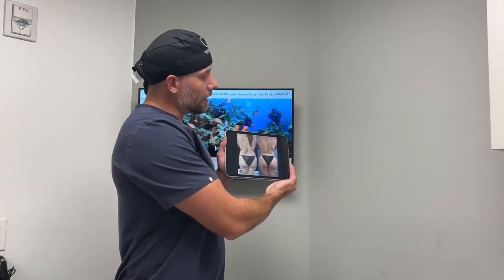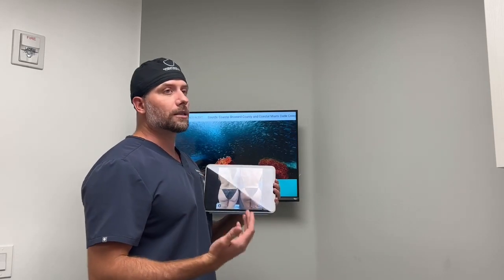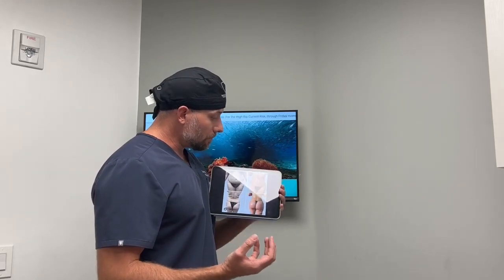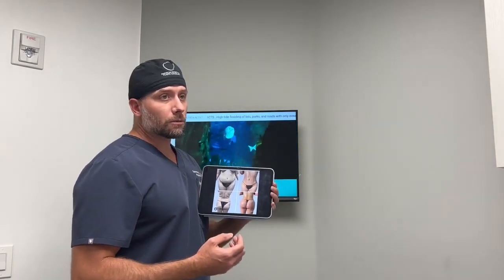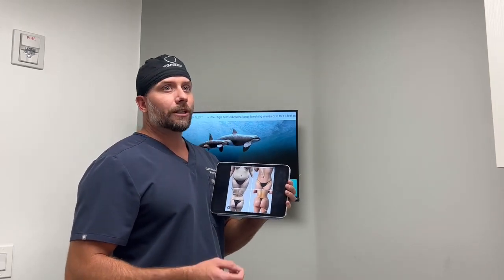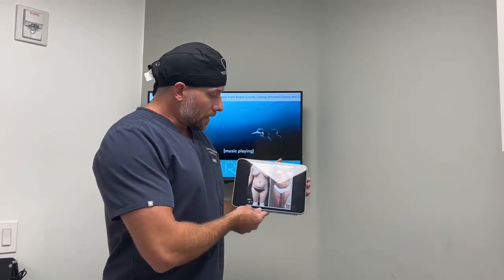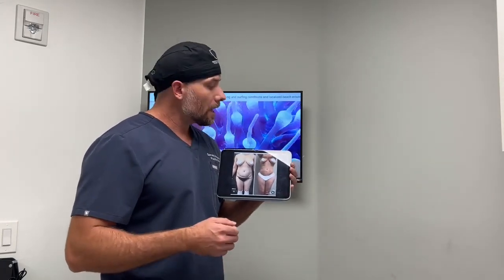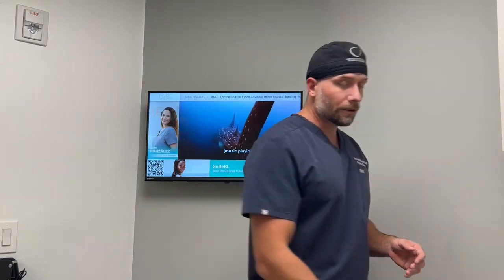Thursday Thoughts with Dr. Garrett Wegerif 💭: Lipo, BBL, Lipo 360???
Today, I'd like to share some insights on liposuction, liposculpture, and BBL. These procedures can help you achieve your body goals with precision and artistry. 💫 Let's sculpt the best version of you! 🌟